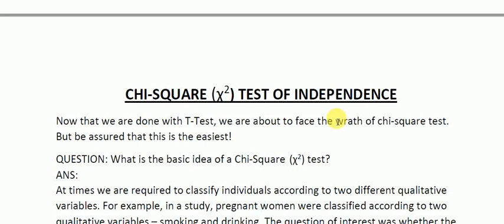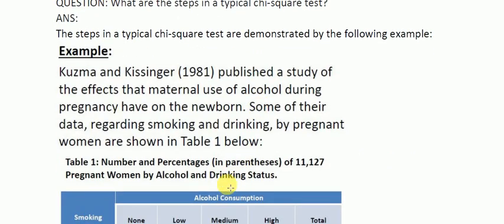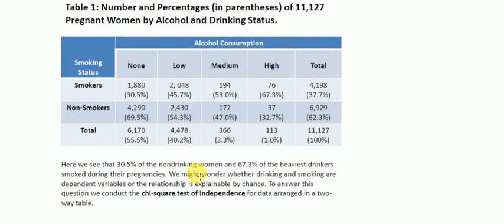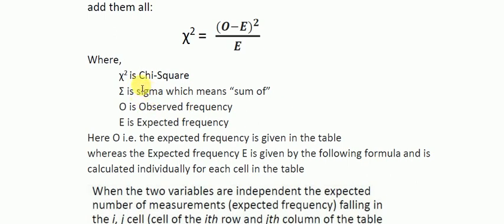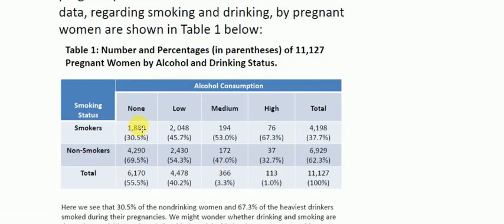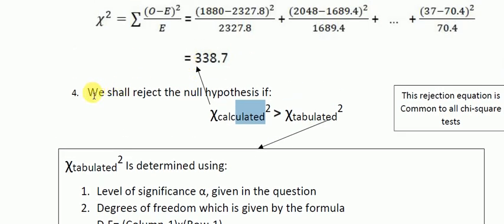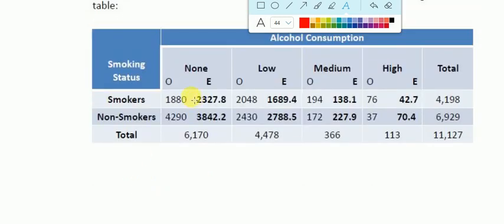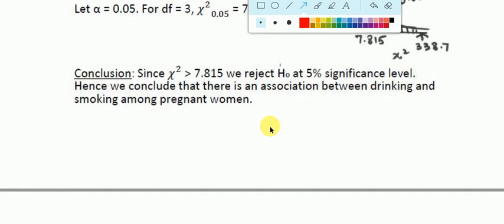3 Chi Square Test of Independence